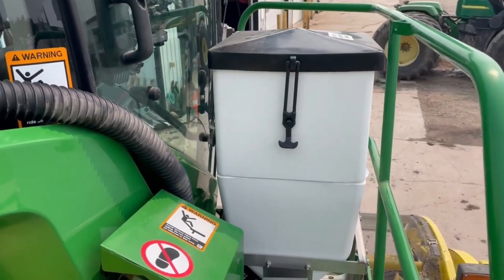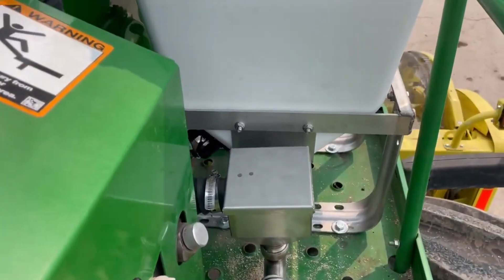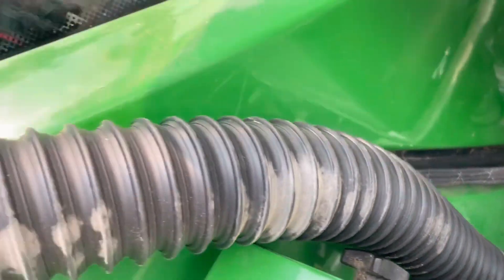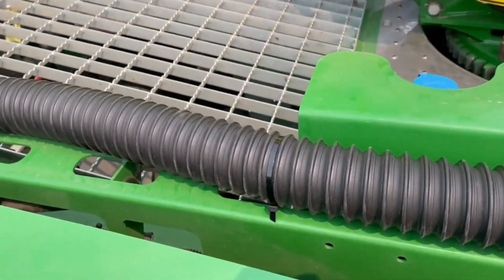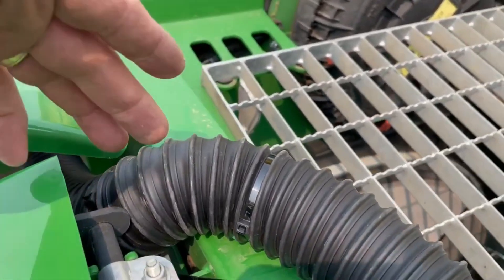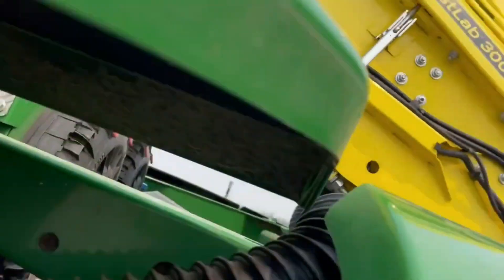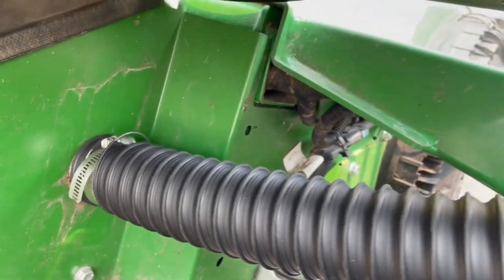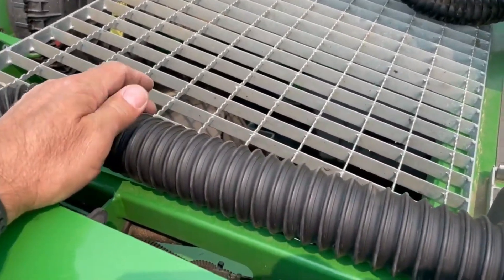John Deere Breather Tube Install | Agri-King